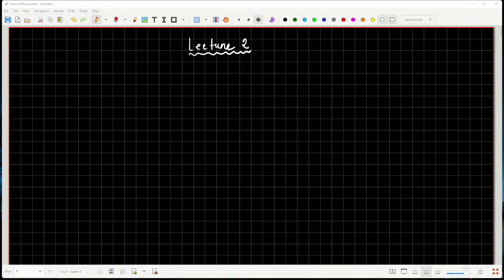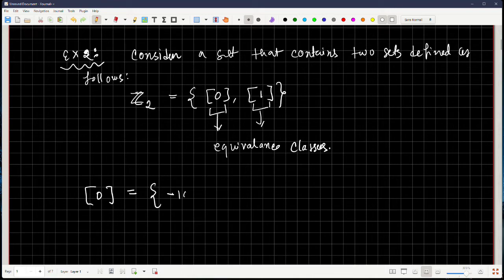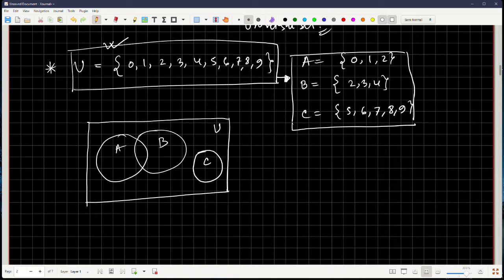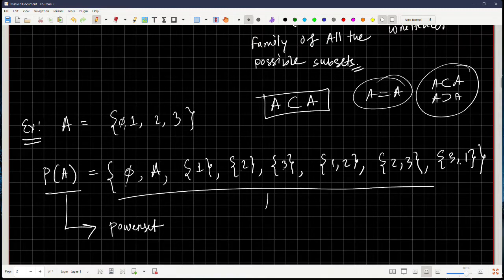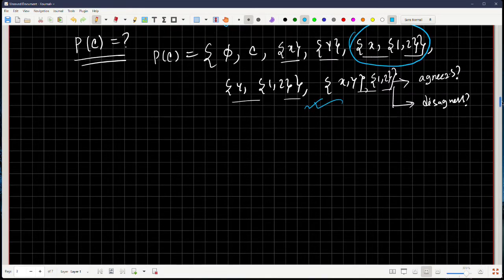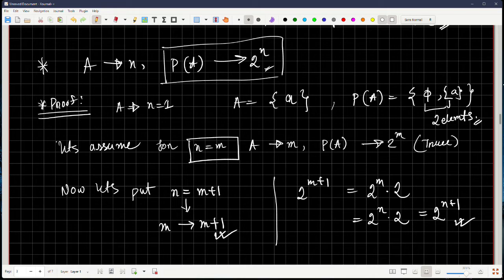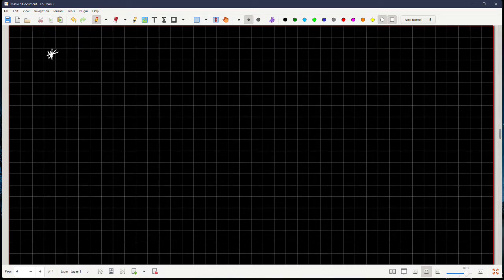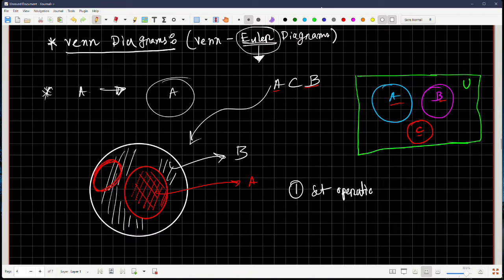Lecture 2 S5 Sets Continued